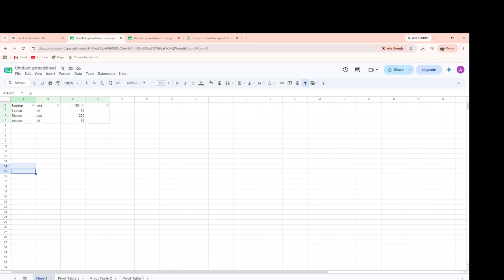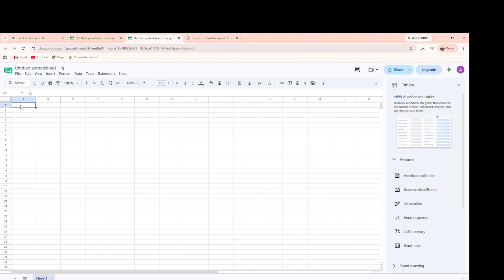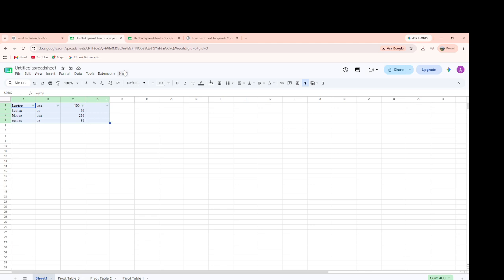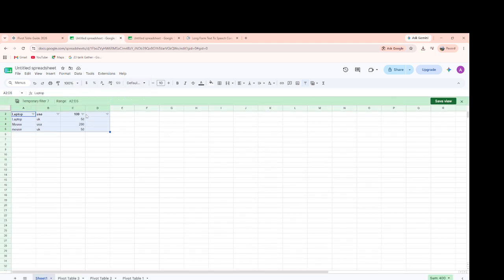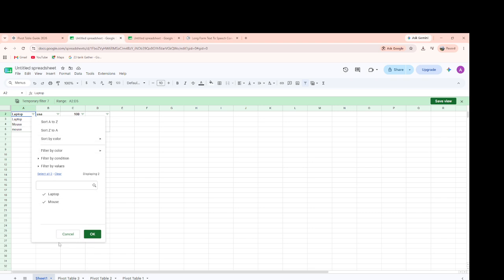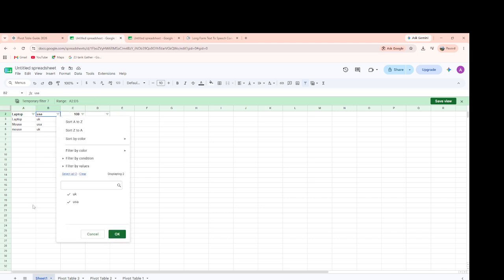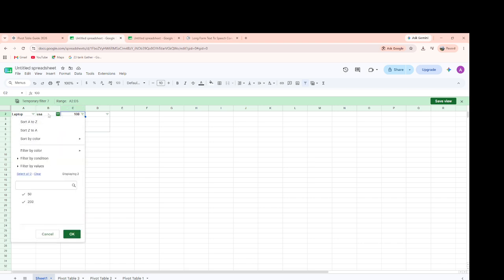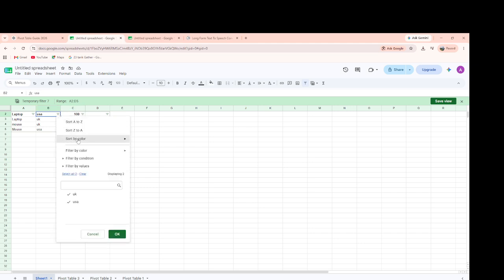How to Filter Data in Google Sheets Full Guide 2026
Learn how to filter data in Google Sheets with this quick 2026 tutorial. Follow easy step-by-step instructions to sort and filter rows, show only the data you need, and organize large spreadsheets more efficiently. Perfect for beginners, students, and professionals using Google Sheets.